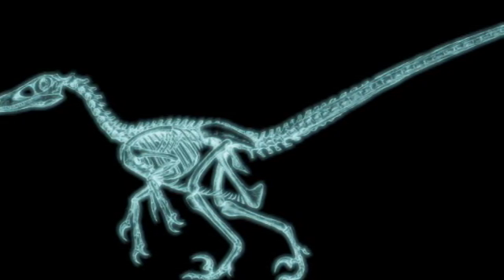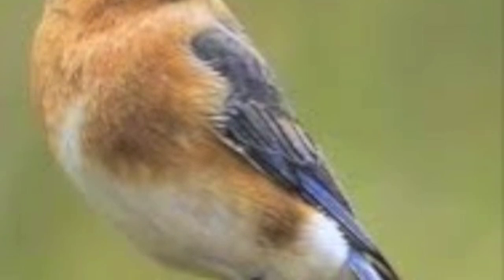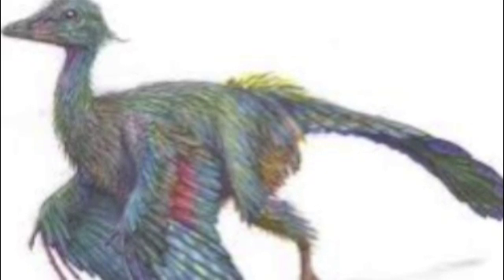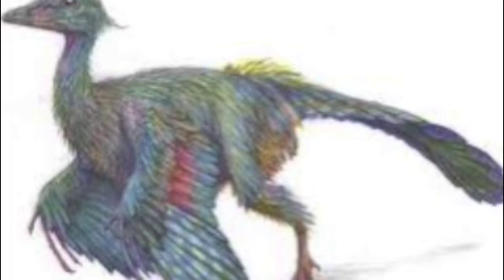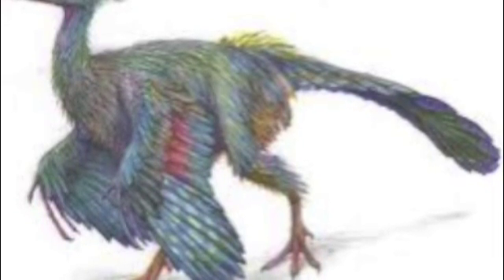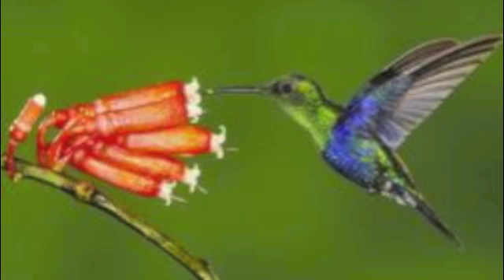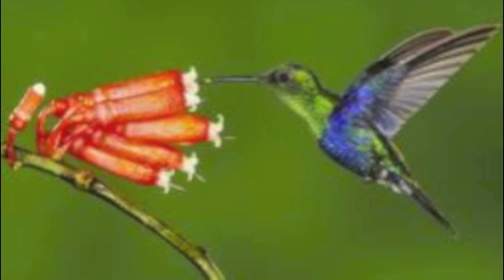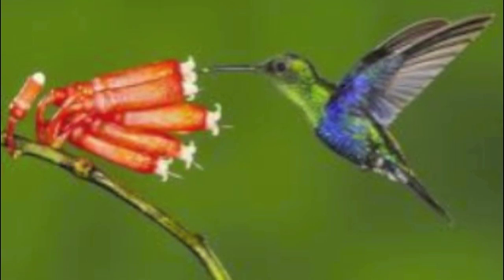The Evolution of Birds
This is our final project on the evolution of birds.